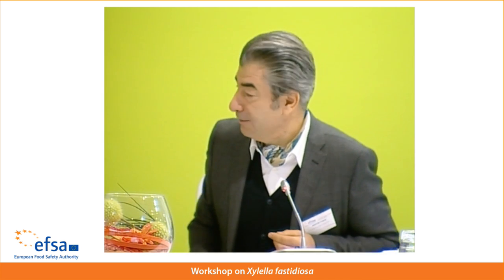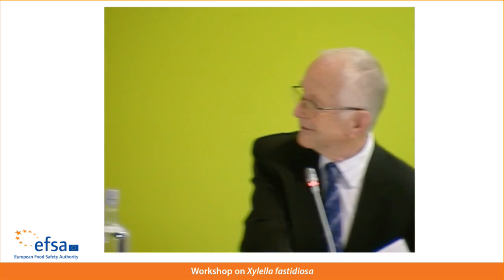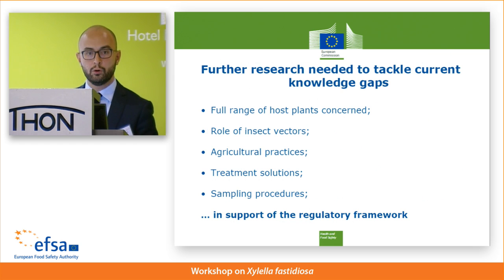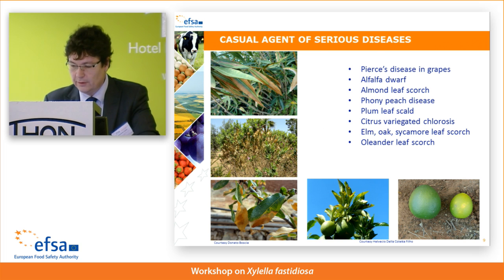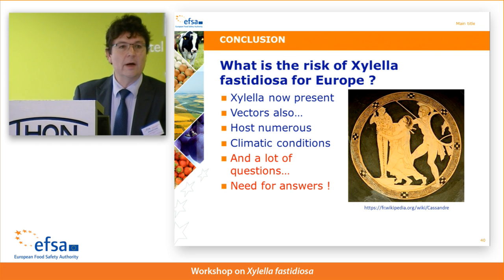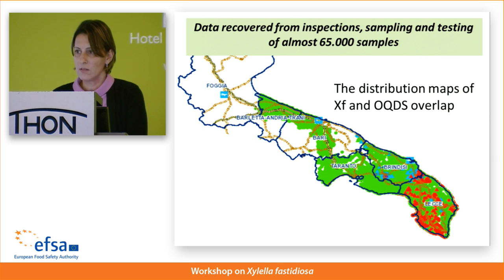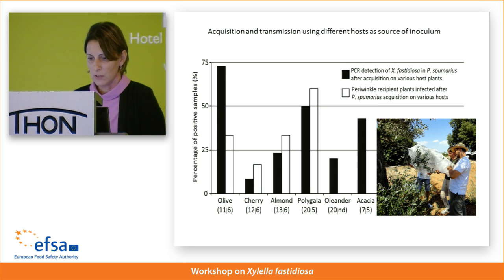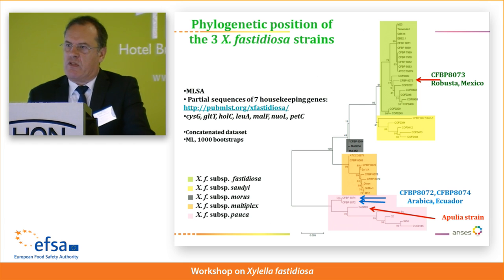EFSA Workshop on Xylella fastidiosa: 12 November 2015, (Part 1)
An international  "workshop on Xylella fastidiosa: knowledge gaps and research priorities for the EU " organized by EFSA in collaboration with the European Commission’s Directorates-General for the Research and Innovation, Agriculture and Rural Development, and Health and Food Safety took place on 12-13 November 2015 in Brussels, Belgium. The main purpose of the workshop was to provide a scientific environment to discuss and analyse knowledge gaps and priorities for the EU research on X. fastidiosa. Leading European and international researchers shared and discussed their findings and future research plans on topics related to X fastidiosa.